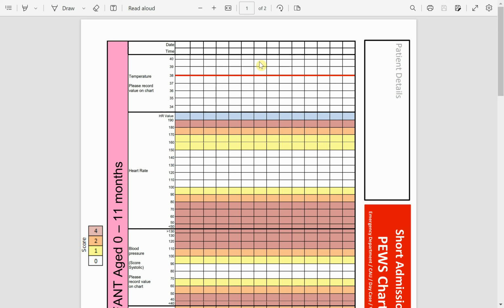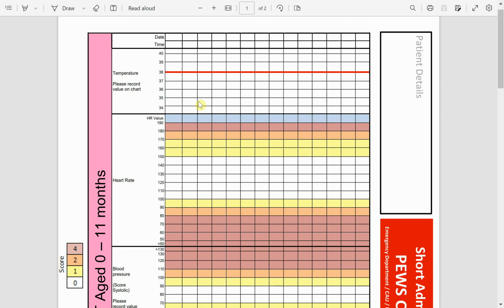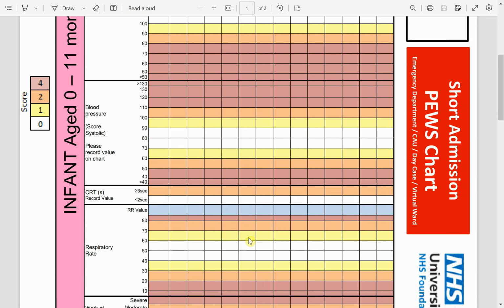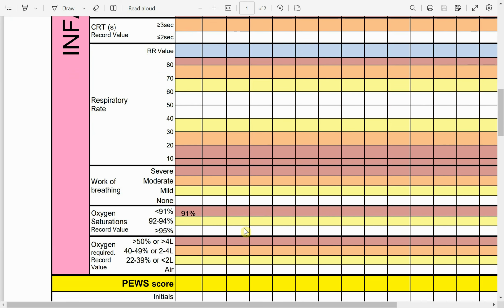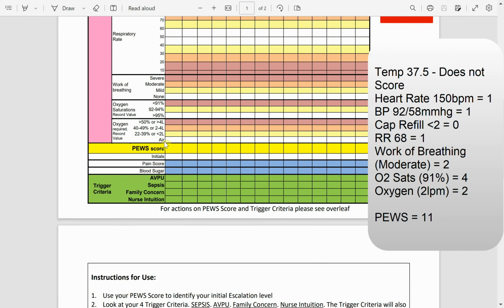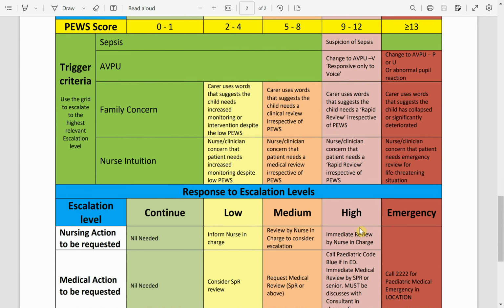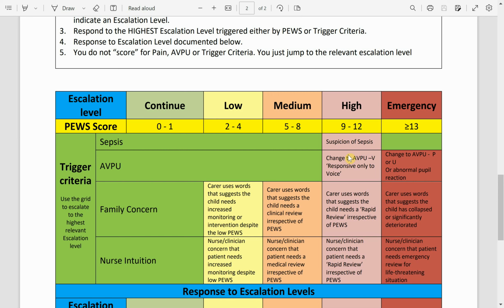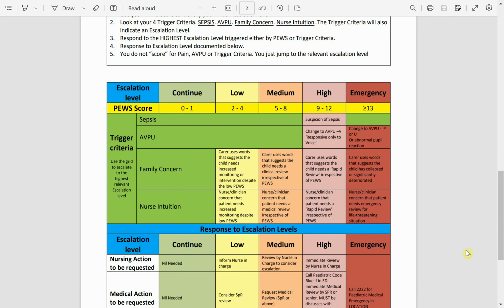SHORT PEWS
This is a video explaining how to plot the new short PEWS charts being introduced across both UHD sites. Any issues or further training needed please contact your paediatric education team at the relevant sites.